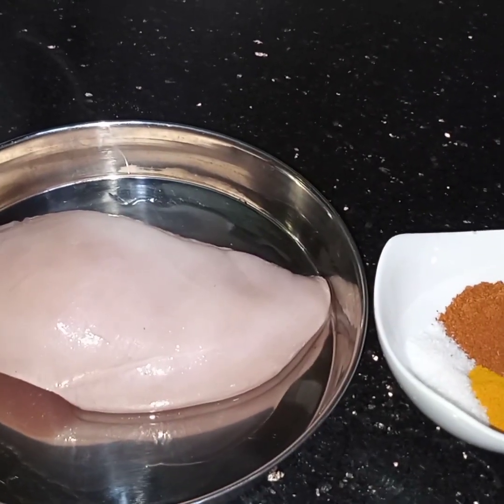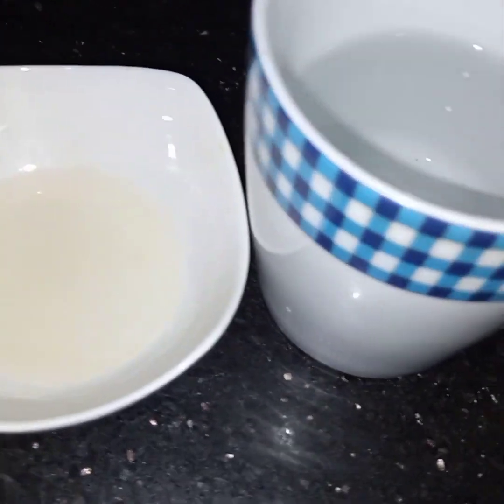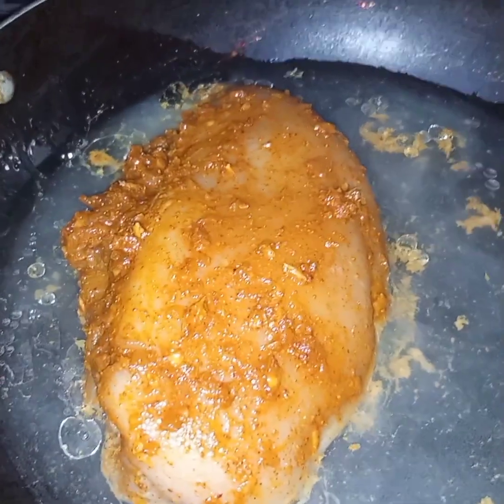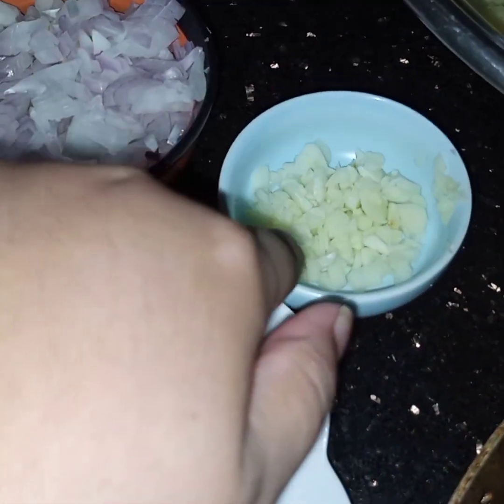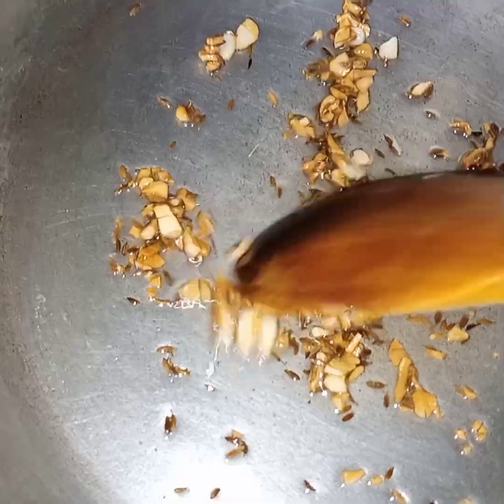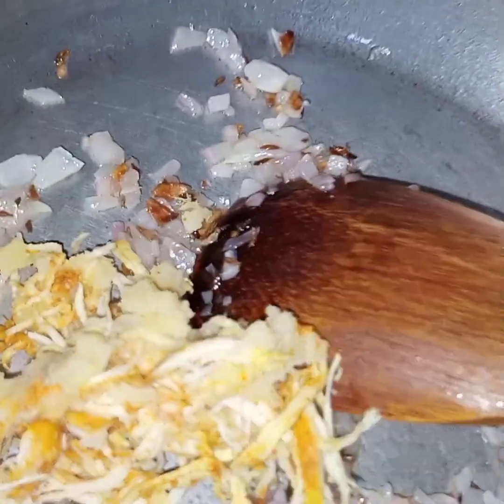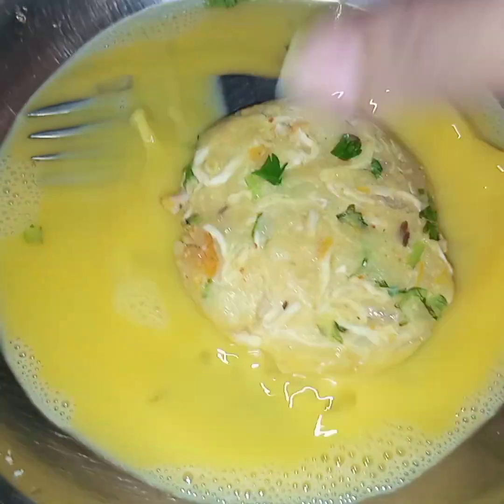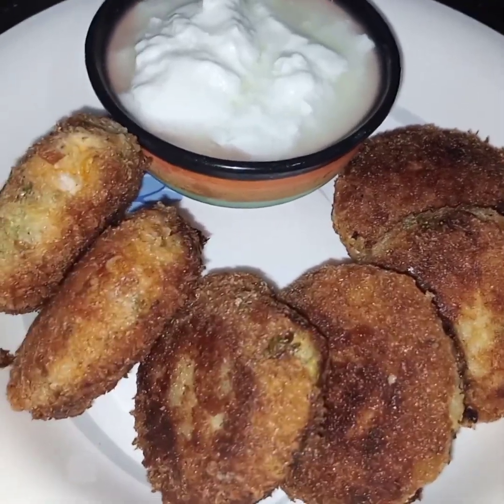Fried Masala Cutlets/New & Different/Simple & Easy/Step by Step/How to make/Recipe/English.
All the ingredients are fried,formed into cutlets,rolled in crunchy coating,fried & served.